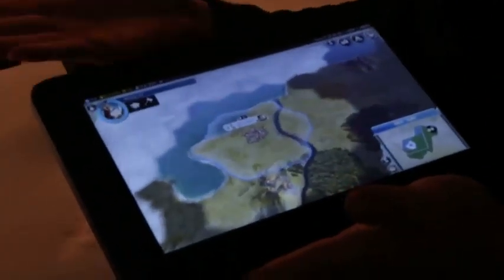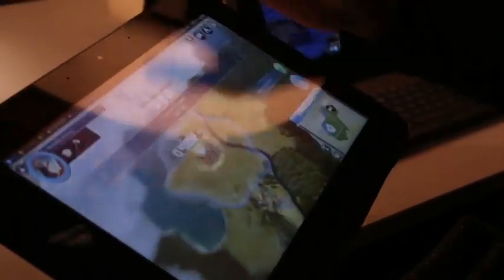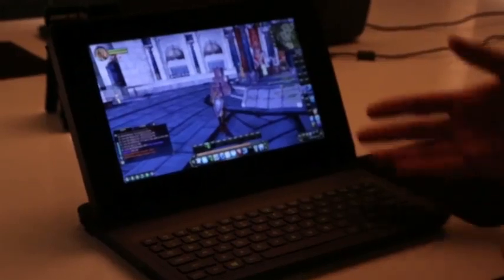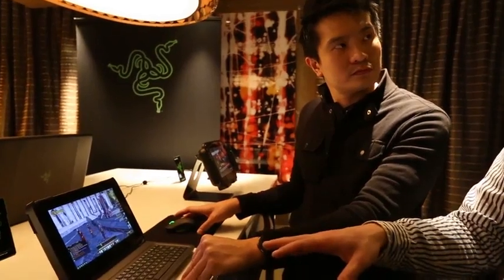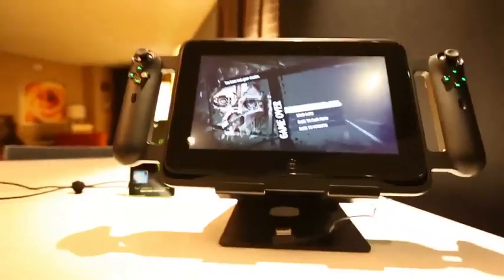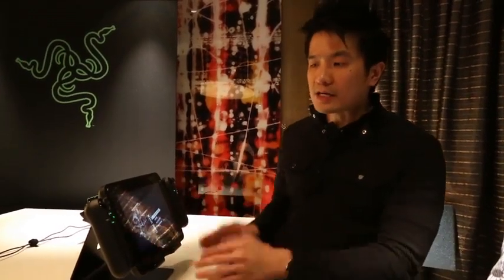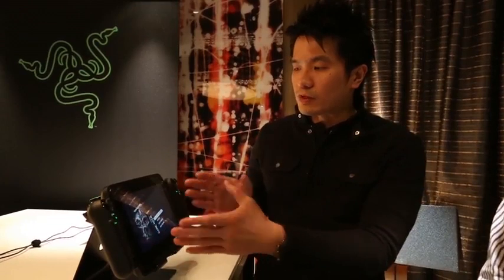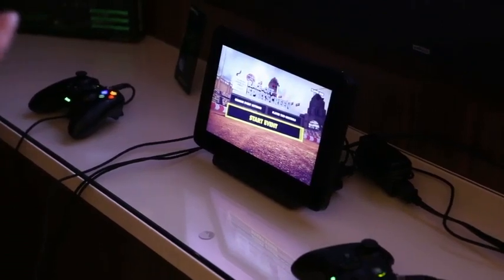Razer Edge gaming tablet review/ hands on video HD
The PC ecosystem is no longer as simple as it once was -- first there were desktops, then laptops, then tablets, then all-in-ones. Buying a PC now is more nebulous than it ever was. You could build your very own rig, piece-by-piece, or you could buy one of the many, many pre-fab options out there (or some mixture of the two, of course). And then there's even more outside-of-the-box options, like Razer's recently re-introduced Edge (aka "Project Fiona"), which occupies a space all its own. Part laptop, part tablet, part home console, and part portable console, the Razer Edge is the fruition of Razer CEO Min-Liang Tan's dream to create a "true" portable PC gaming machine. And weighing in at just two pounds, the Edge is dramatically lighter than Razer's other portable gaming machine, the Blade (which clocks in at a whopping 6.6 lbs.), making it the company's first actually portable game console.

Keeping those Blade comparisons rolling, the base level Edge at $999 features a slight step down from the Blade's Core i7 Ivy Bridge processor to a 1.7GHz Intel's Core i5 (the Edge Pro at $1299 boosts that CPU to a 1.9GHz Ivy Bridge i7, more closely matching the far costlier Blade). Thankfully, the Edge's GPU is not only discreet, but also powerful and (thankfully) not fragmented between the two models: an NVIDIA GT640M LE powers the graphics on both, while 4GB or 8GB (respectively) of DDR3 RAM keeps it all running smoothly. The base model Edge holds 64GB of content in a speedy solid state drive (128GB in the Pro model, upgradeable to 256GB). But let's be honest -- you already know most of these specs, right? What matters is how all this stuff pans out, and we've just gotten our first chance to find out. Head past the break to see how Razer's Edge fared.

Razer's advertising the Edge as "the world's most powerful tablet," and it's certainly no slouch, hyperbolic statements aside. The touchscreen quickly moves from pane-to-pane in the Windows 8 UI, and we jumped between games and other apps without a hitch. The tablet without any attachments is relatively light, but it's no more comfortable to hold long-term than any other 10-inch tablet; it's unlikely you'll be very happy hanging onto that form factor for any real length of time, though it might be hard to avoid with a touch-enabled Civilization V at your fingertips. Of course, Razer's hoping you'll snag it's detachable controller accessory (sold separately for $249, or included in a bundle with the Pro for $1499), which not only makes gaming far more ergonomic, but much more flexible from a control standpoint.

That said, as a standalone tablet, the Edge is more than capable. It's a weight match for Microsoft's Surface, but bests Microsoft's hardware in both form and function (our tune may change with the Surface Pro, but it's hard to stack up Win8 RT against Razer's full Win8 experience). It's also thankfully free of bloatware, which we always appreciate.
The Razer Edge with its detachable gaming controller is where the device starts really showing its strengths. Is it a bit unwieldy handling a 10.1-inch tablet while holding force feedback-enabled controllers on each side? Sure is. Is it also tantalizing playing high-def PC games on a 10.1-inch high-def IPS display with solid, console-quality controls? Double yes. Alarmingly so. Razer's applied its experience creating excellent Xbox 360 controllers (see: Onza, Sabertooth) to the Edge's controller attachment and it really shows. The buttons are solid all around -- the clicky variety we've come to expect from Razer -- and the analog sticks are above the quality we've seen on various gaming-centric tablets (we're looking at you, Wikipad). Triggers and shoulder buttons out back round out the package, and feel of similar quality to the rest of the peripheral. Switching between the controller and the touchscreen is not an option here, so you'd better be ready for some gaming should you attach it.

Beyond just offering controls, however, the attachment can be fitted with an extra 40-watt hour battery (sold separately for $69), essentially doubling the life of the Edge -- not to mention helping enable the device's portability. How much time that offers gamers in the real world is the real question. We'll put the Edge's battery through its paces when the tablet launches in the coming months, but for now Razer's touting "up to eight hours in tablet mode, two to four in PC gaming mode, and up to eight hours with extended battery." I